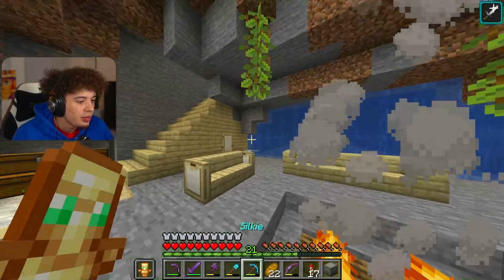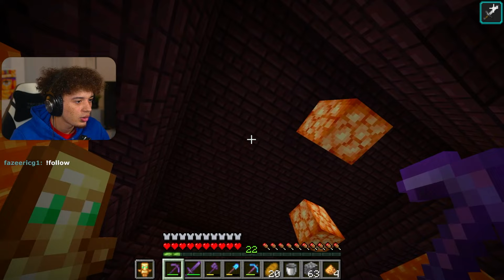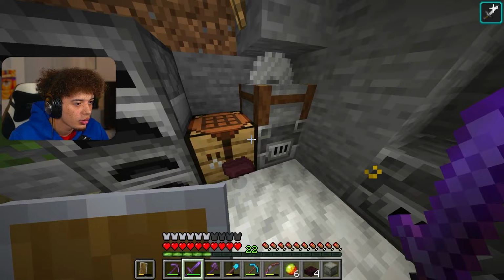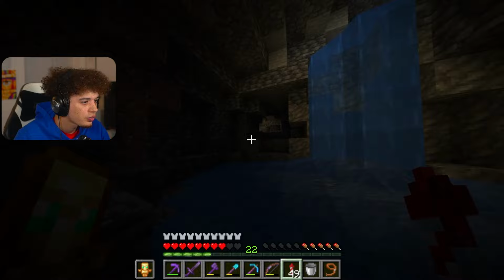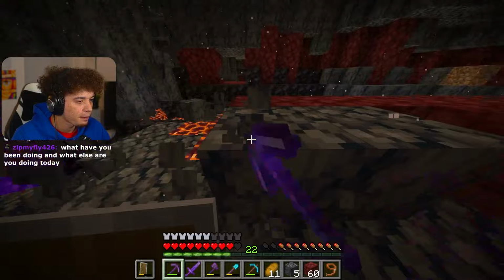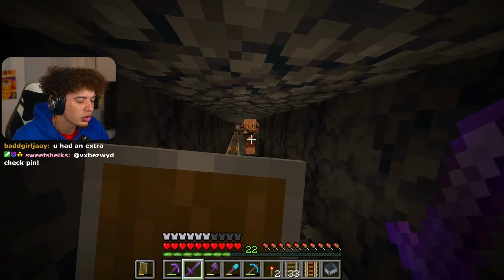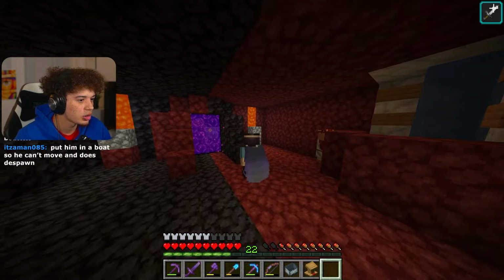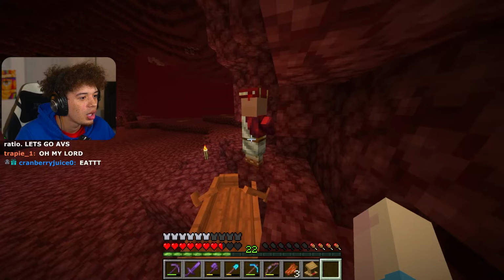Creating A VILLAGER HALL In Minecraft... | KRYPCRAFT (Minecraft)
Welcome to my first ever minecraft let's play!

These videos are un-cut streams from twitch & tiktok.